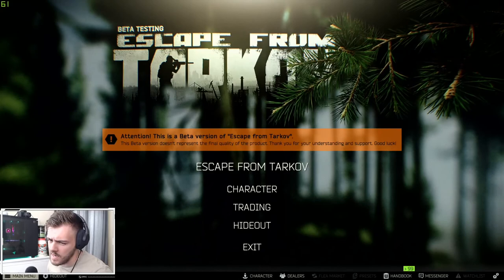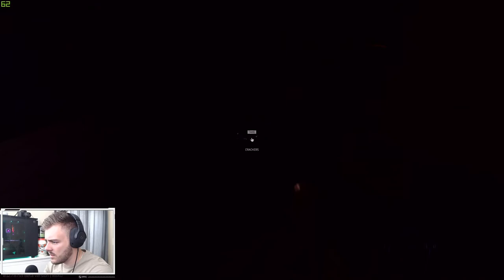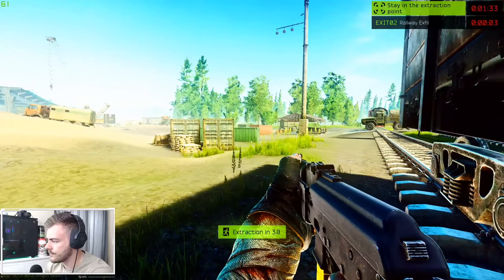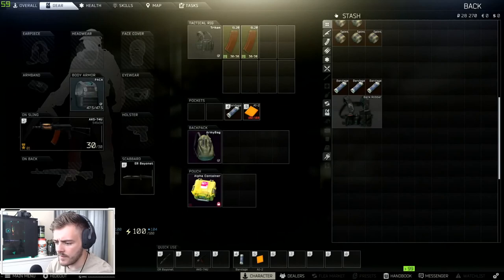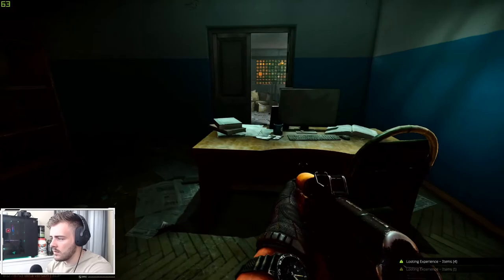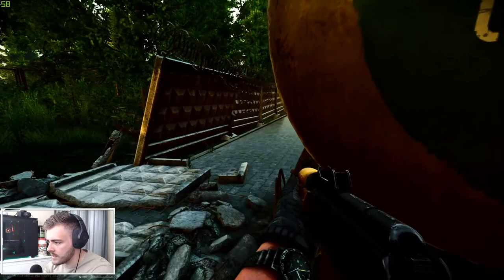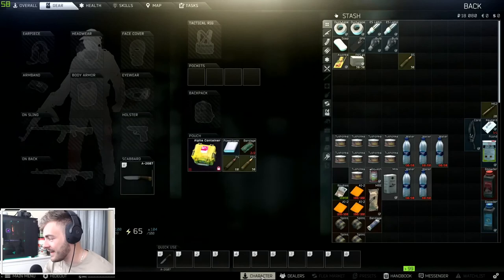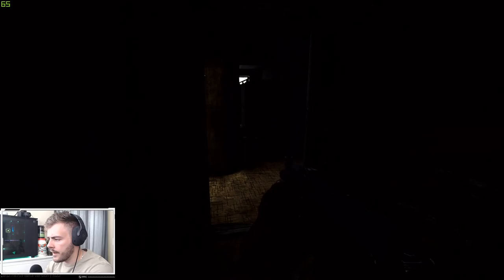Beginners Edition Episode 3- ESCAPE FROM TARKOV - PLAYTHROUGH -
!gamble (points)
!duel (username) (points)

Im also a Personal Trainer so IF your looking to get fit then Hit me up with some questions and ill help you any way I can.. Or go check my website which will be live by the end of JULY! ill be getting fitness plans out there soon!

and you wont be able to see me break my legs (GET SNIPED) in warzone Fails

• Capture Card - Elgato 4k60 PRO
• Keyboard - Razer Blackwidow Ultimate
• Mouse - Corsair Scimitar
• Microphone - Blue yeti
 • GPU                 -  Nvidia EVGA GTX 1080Ti  (soon to be 2080 Ti)
 • CPU                 -  i7 7700k (4.6ghz) (want a new one dunno what yet)
• RAM - GSKILL TRIDENT Z RGB 32GB